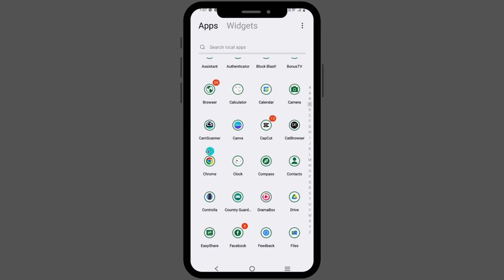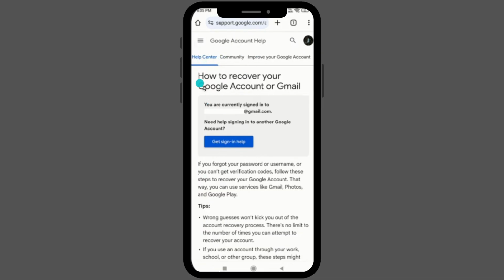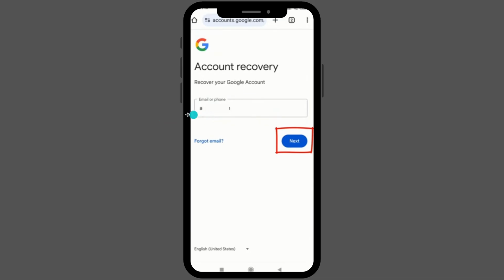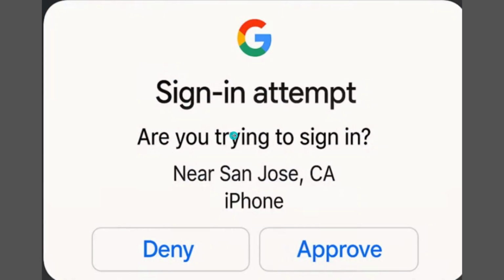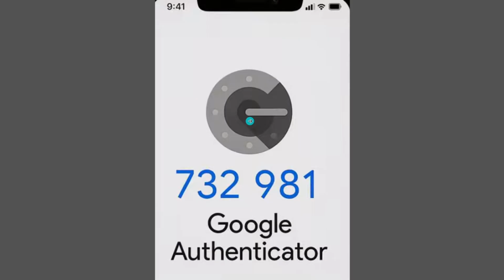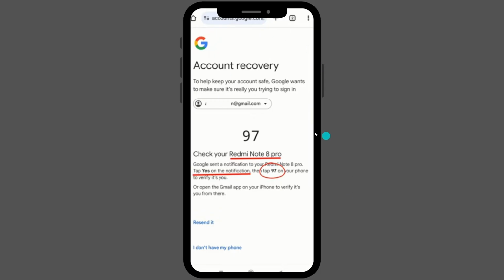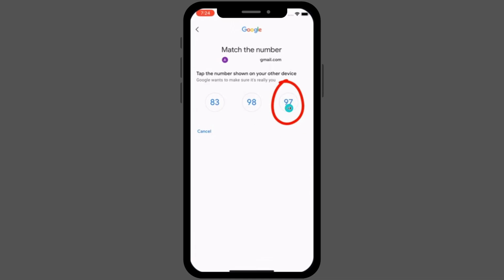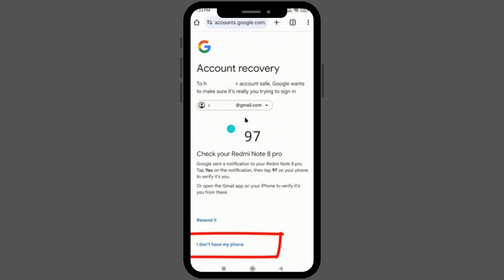Gmail Account Recovery Using Google Prompts [Full Guide 2026]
In today's video we cover: gmail account recovery using google prompts, recover gmail account with google prompt, gmail account recovery 2026, google prompt verification gmail, how to recover gmail without password, gmail recovery step by step guide, google account recovery process, fix gmail account recovery issues, recover hacked gmail account, gmail security and recovery tips, google prompts tutorial 2026, gmail two step verification recovery, restore gmail access fast, gmail login problem solution, gmail full guide 2026, gmail recovery tutorial for beginners, gmial account recovery, gmal recovery guide